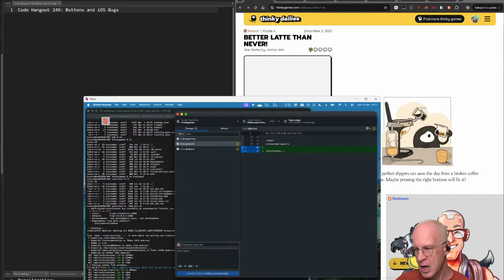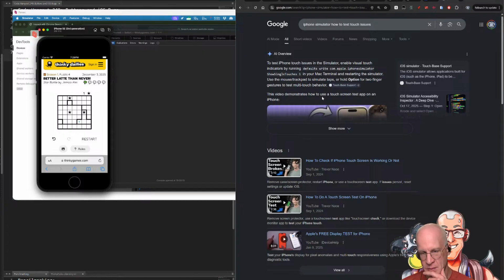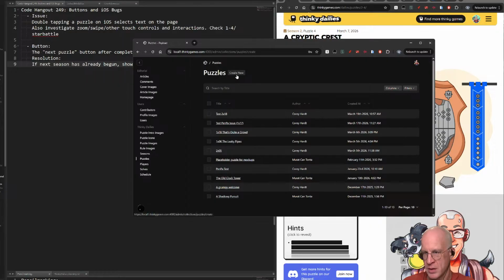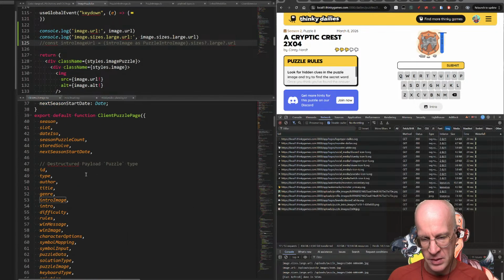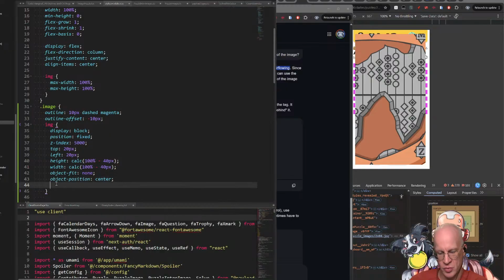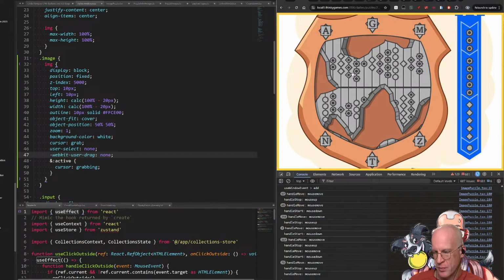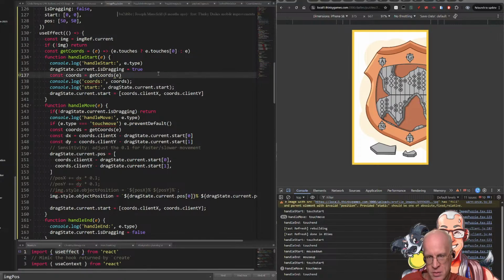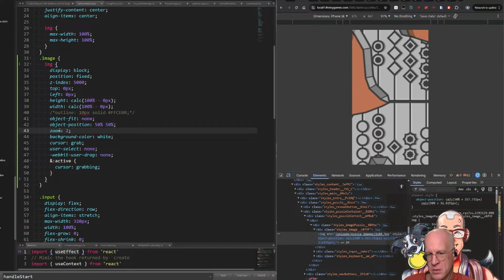Code Hangout 249: Buttons and iOS Bugs